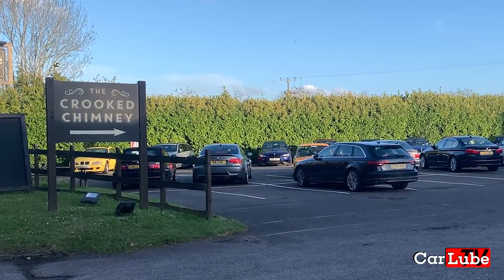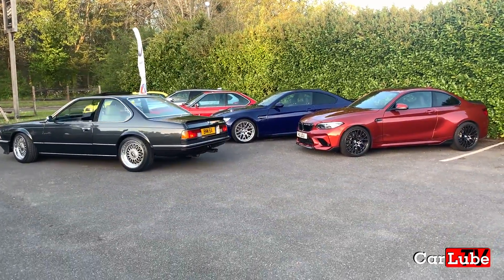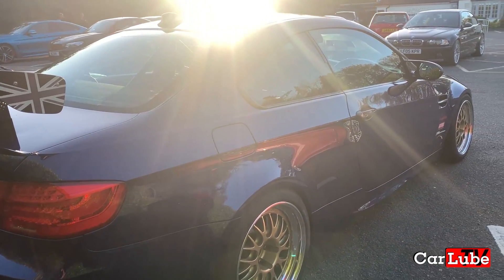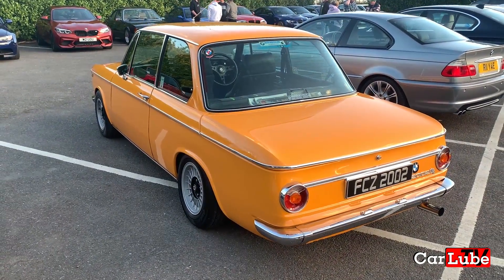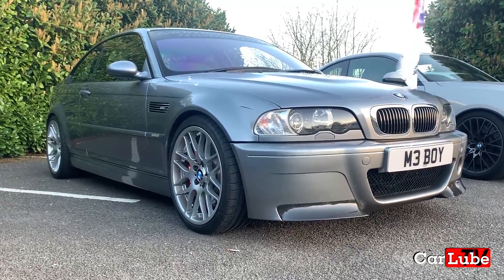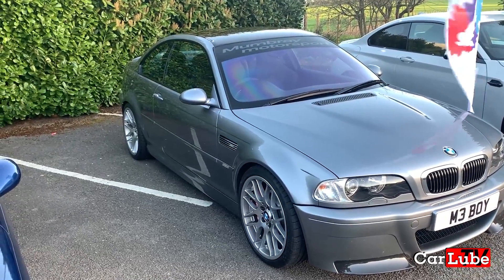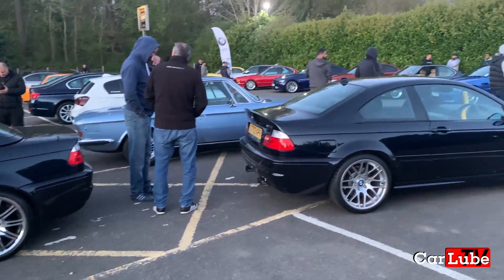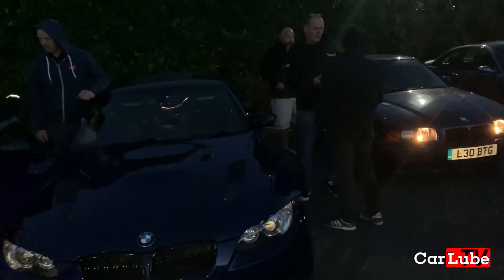BMW Owners Club London Meet - May 2021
Today we are at the BMW car club London’s monthly meeting.

Please feel free to follow CarlubeTV on other social media networks.